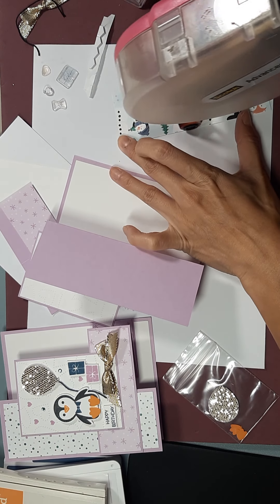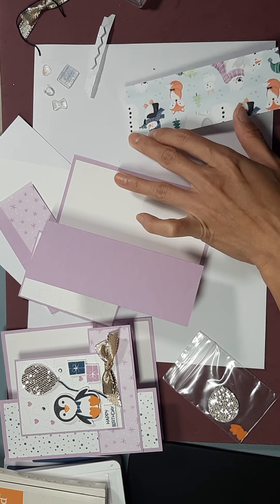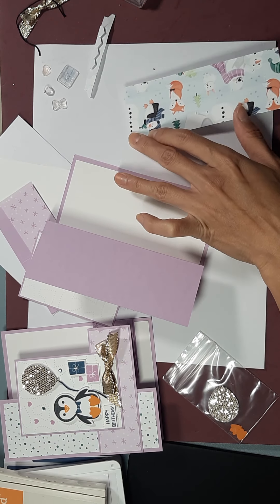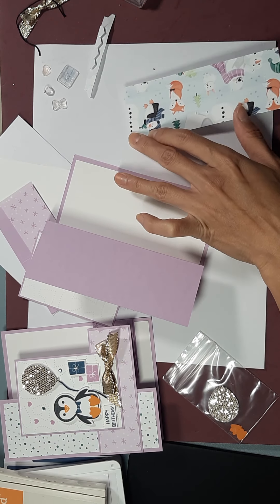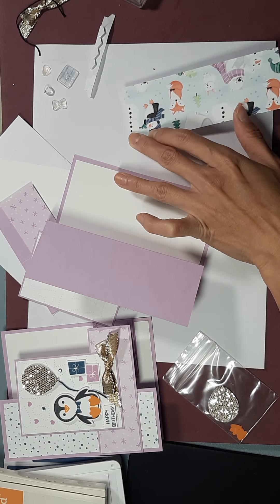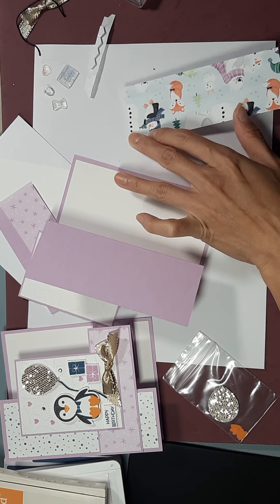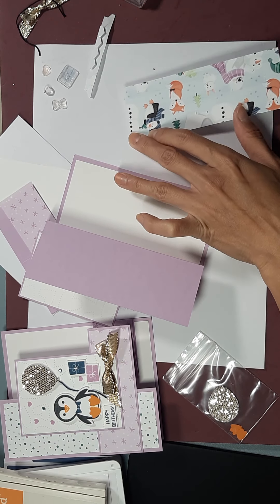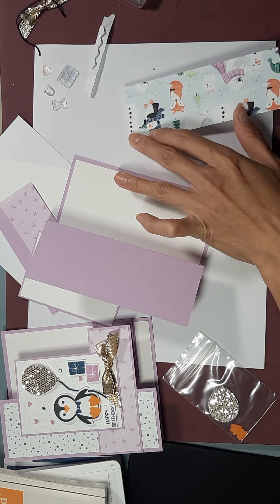Stampin Up Penguin Place Bundle Fancy Fold Birthday Card